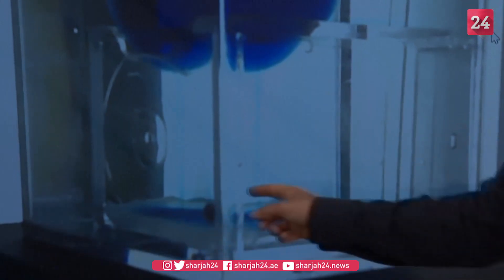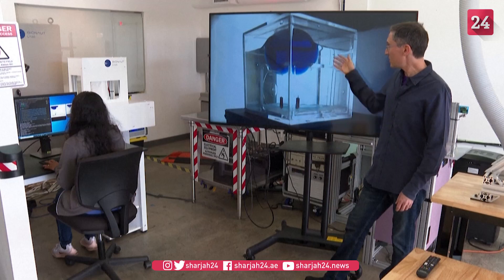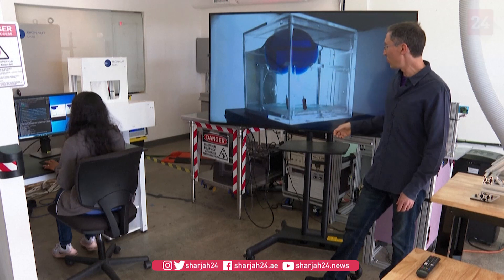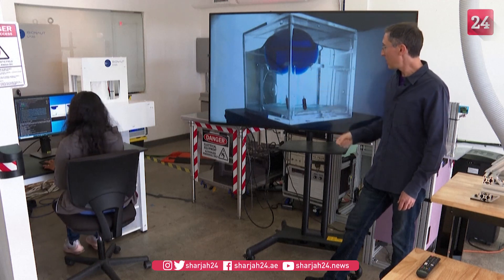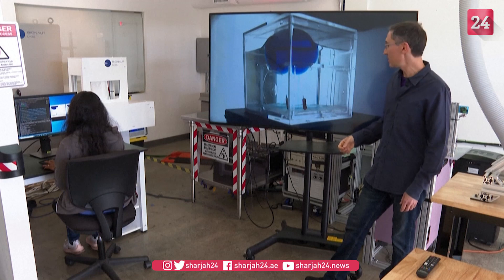California start-up sending tiny robots on fantastic voyage into brains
Sending a miniature robot into the human brain to treat it? What was only science fiction a few decades ago could quickly become reality, says the founder of Bionaut Labs, a California-based start-up that plans its first clinical trials in two years.